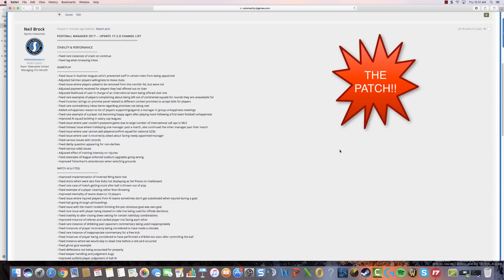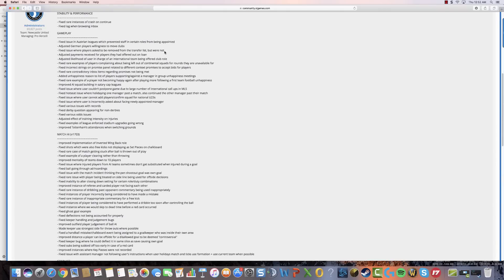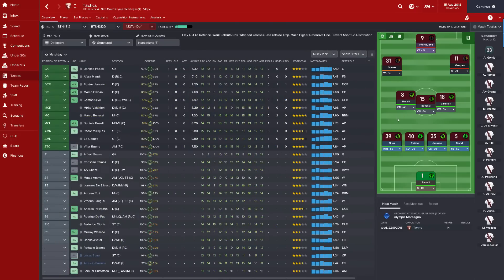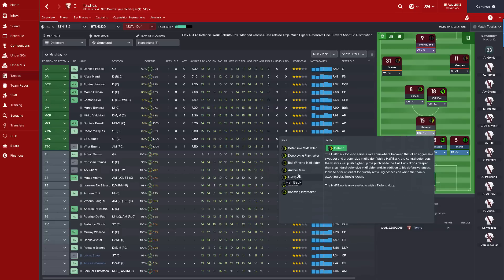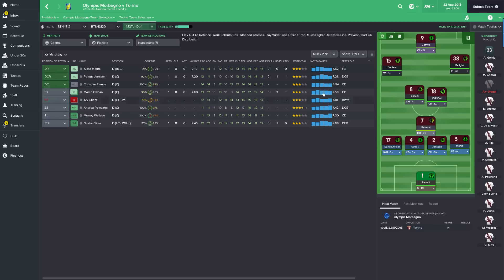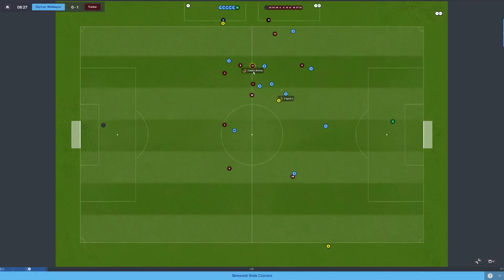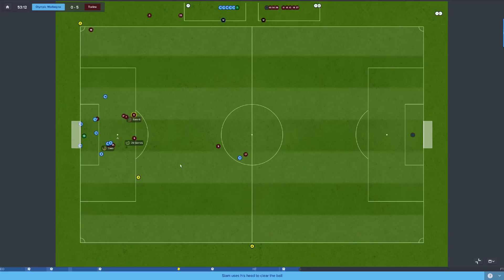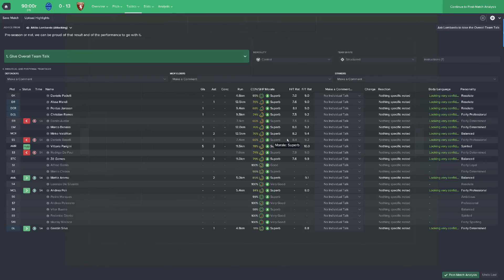Football Manager 2017 The Super IWB and the Patch!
The patch is out and there are some major match engine changes, most notably to the Inverted Wingback. Yes it does finally play the way we want, and we should enjoy some of the potential benefits before SI decide this role needs to be tweaked.

As in all things, we should always be prepared for changes, the role is new and it may not play exactly to some expectations, but it certainly looks like a lot of fun.